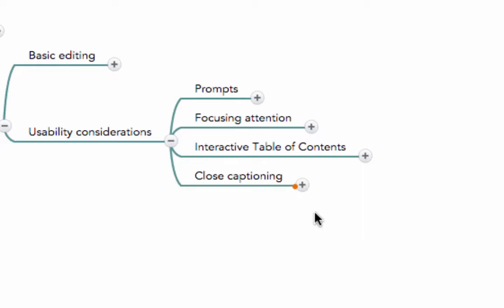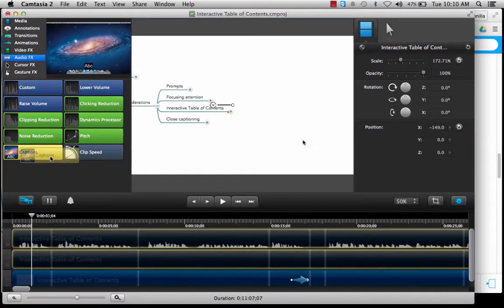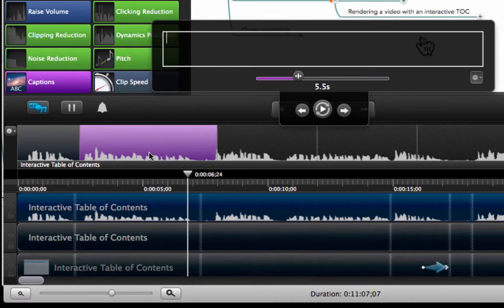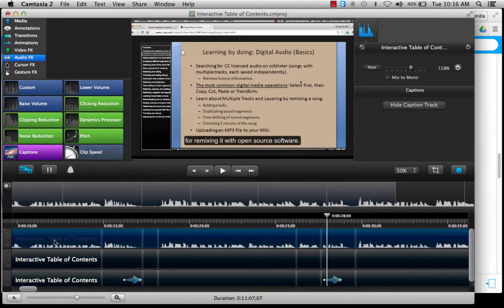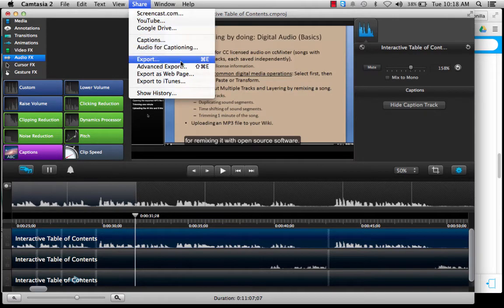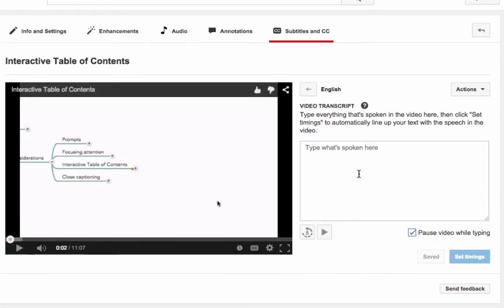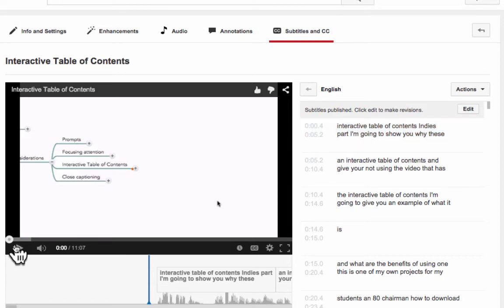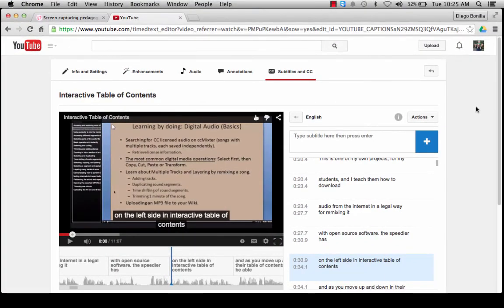32 - Mac - Close captioning